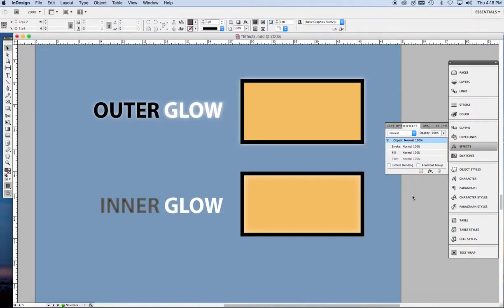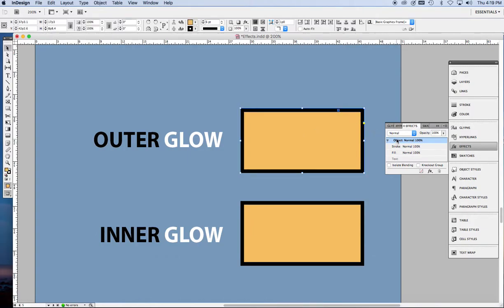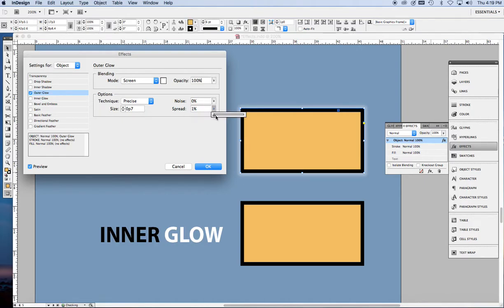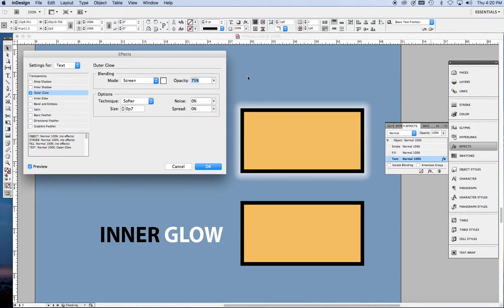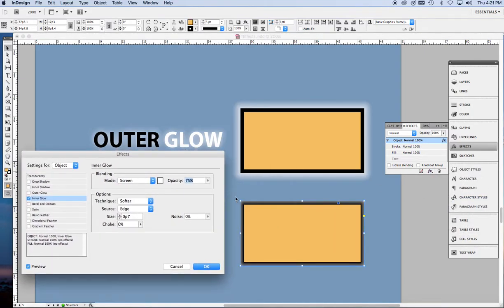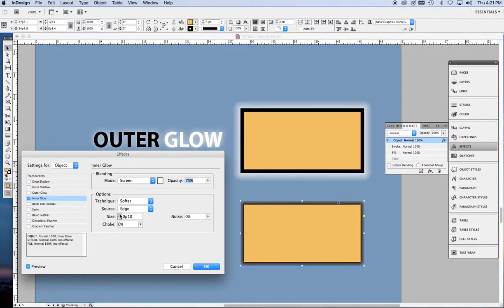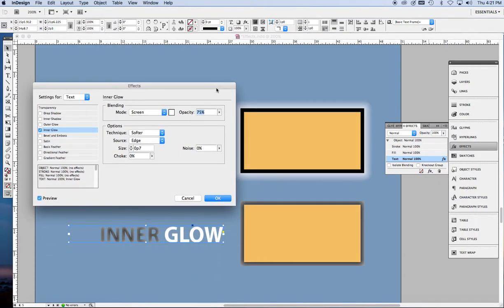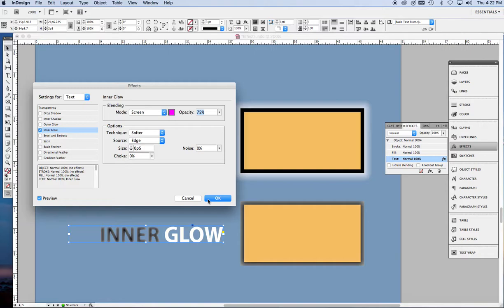Effects4 Glow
Make those objects glow! Learn about the settings in the InDesign Effects dialog box.